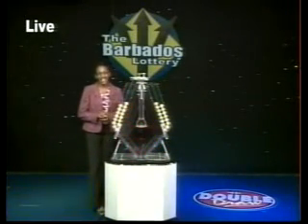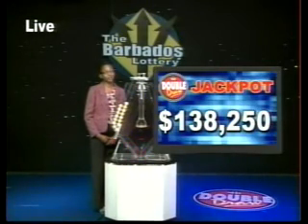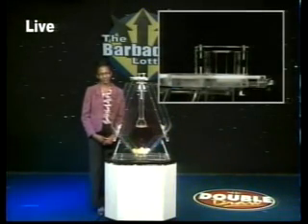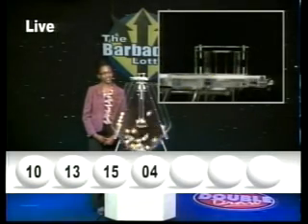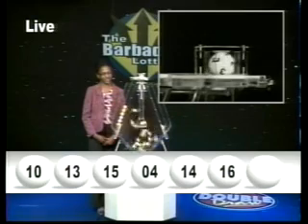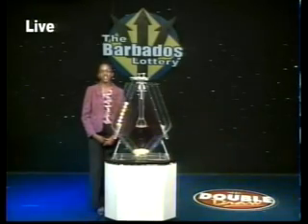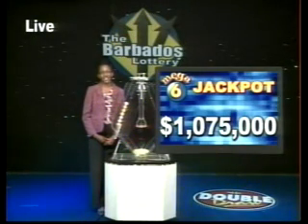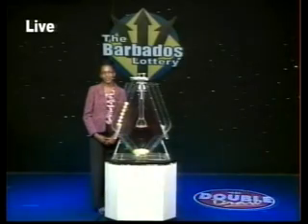Double Draw Sunset 14071 01142012